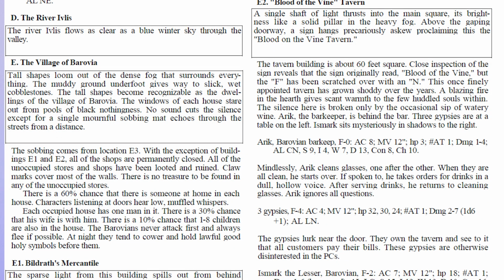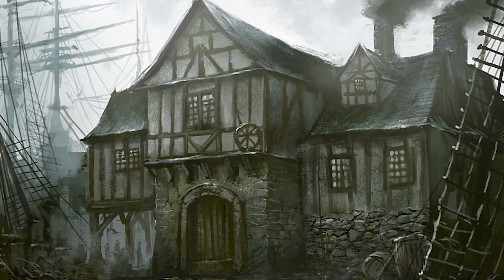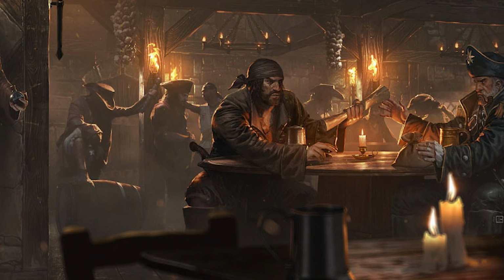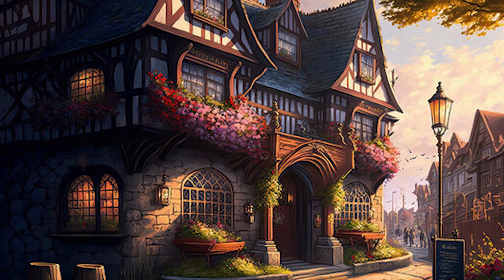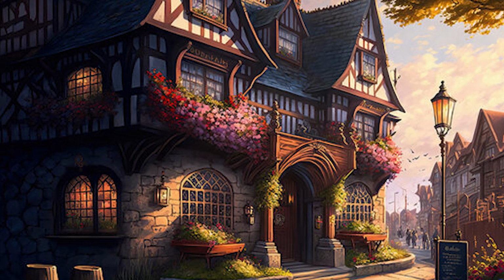Descriptions Make Your World Real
When creating a homebrewed world, you're responsible to create descriptions for every thing. And done right, these will help your players feel they're in a real world.